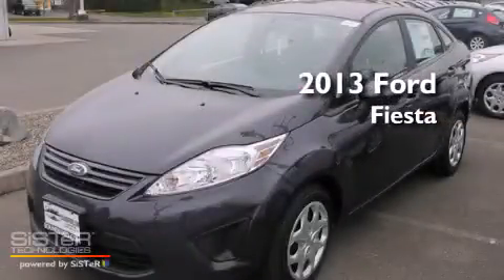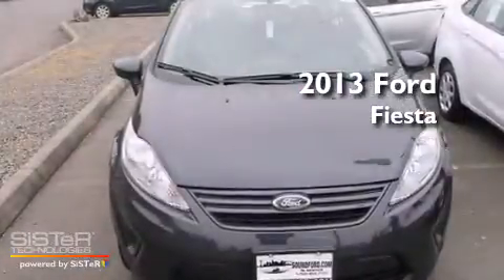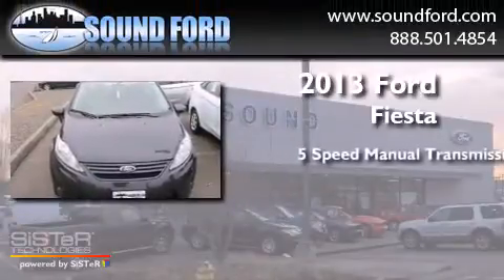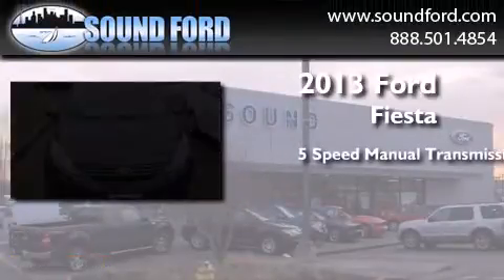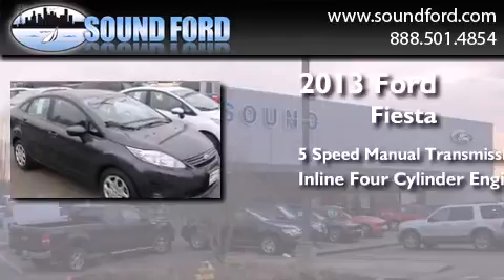2013 Ford Fiesta Renton WA 98055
We have been honored to serve the Renton WA area , we promise that your experience at our dealership will exceed your expectations ! Year : 2013 Make : Ford Model : Fiesta Engine : 1.6L 4Cyl Trans . : 5 Spd Manual Exterior : Violet Grey Metallic Miles : 25 Interior : Lt Stone Cloth Stock : 130481 Sound Ford 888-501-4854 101 SW Grady Way SW Renton , WA 98057